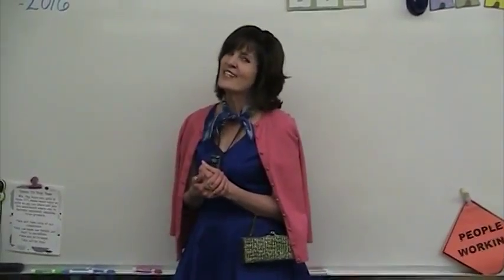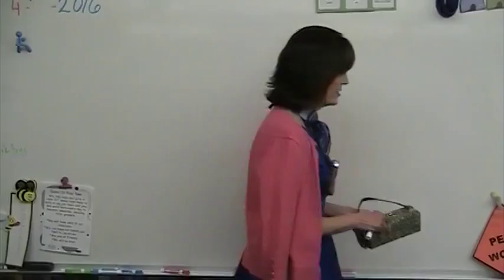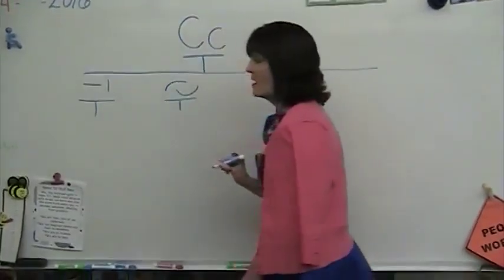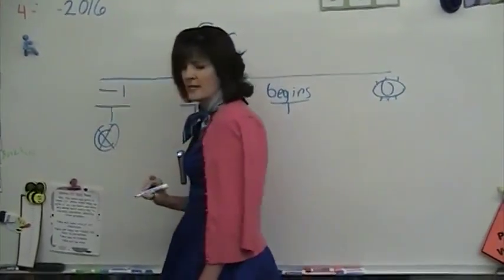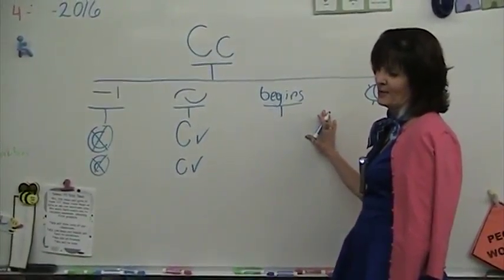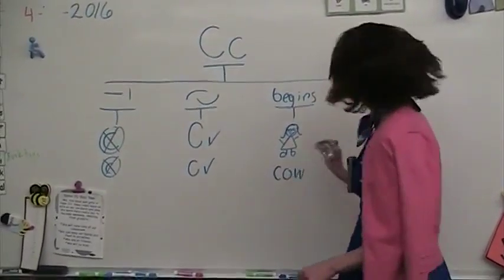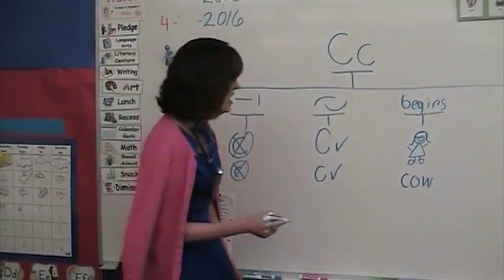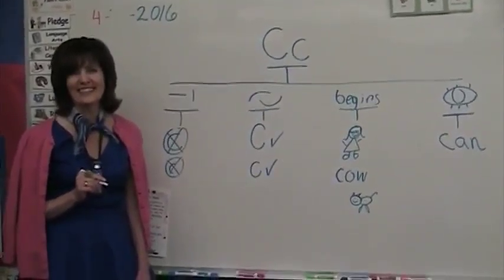Letter C treemap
Mrs. Garmon teachers her class all about letter Cc. The class sings the can song.